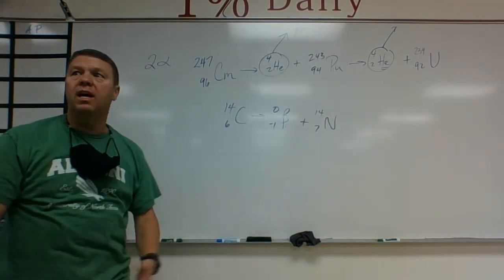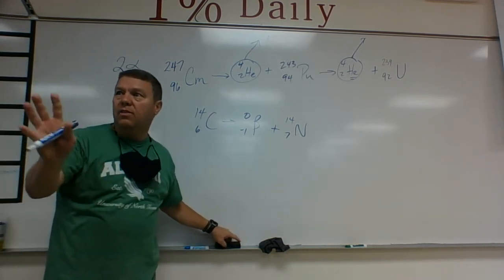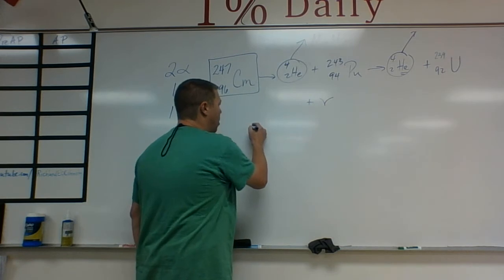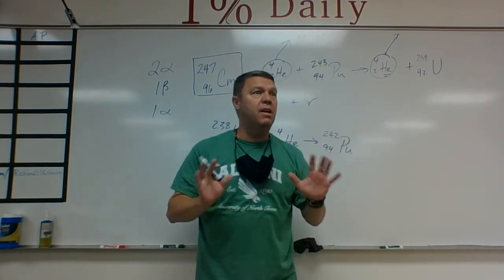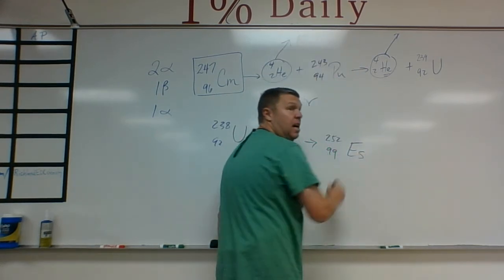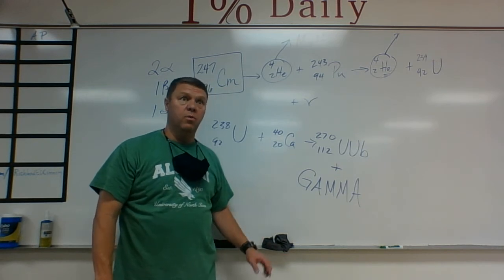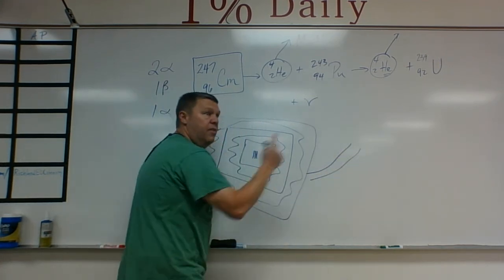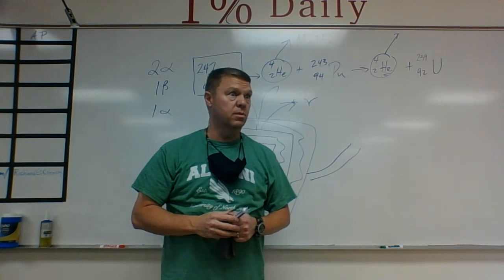The making of man-made elements